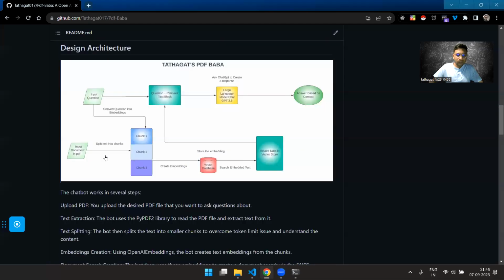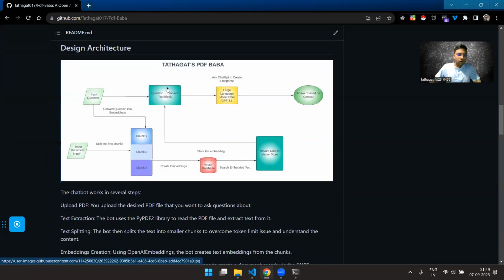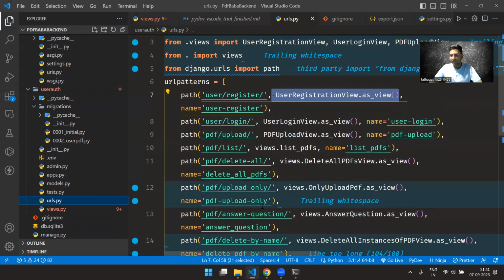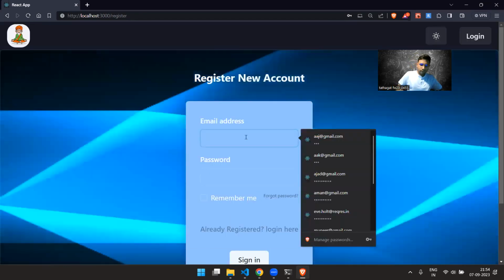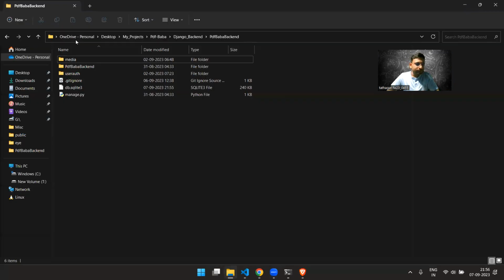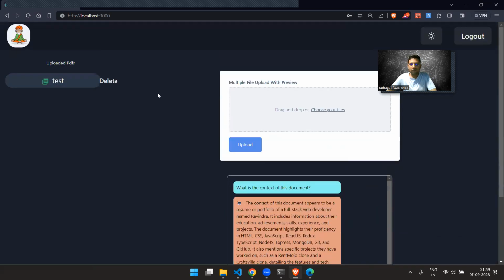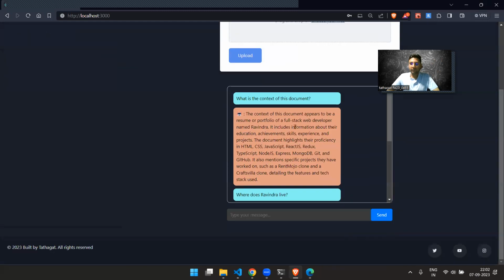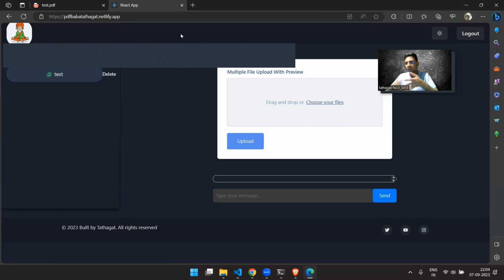pdf baba : A chatbot that answers question from context of the pdf uploaded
A Generative AI project that uses LangChain , Embedding , Vector Database(FAISS) and Hugging face llm model to create a chatbot that can answer question with the context of pdf document uploaded only.